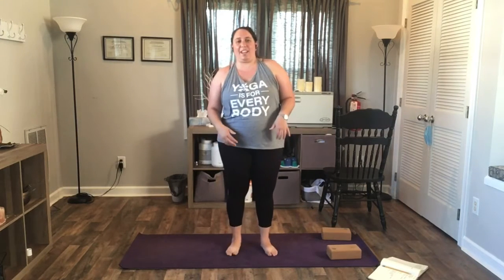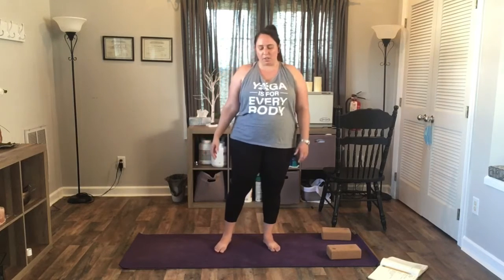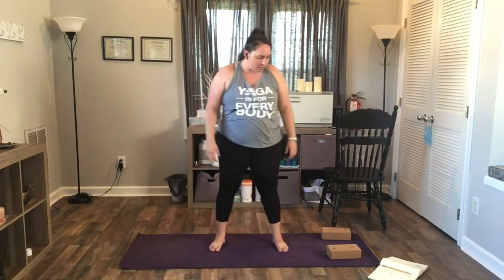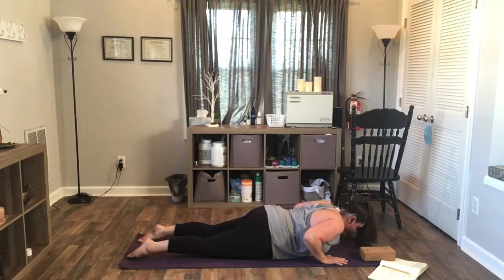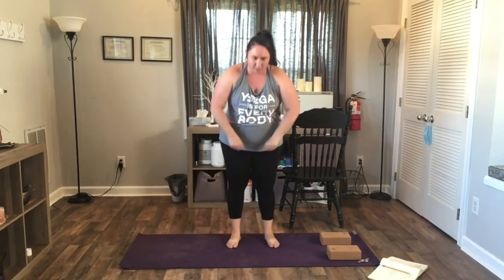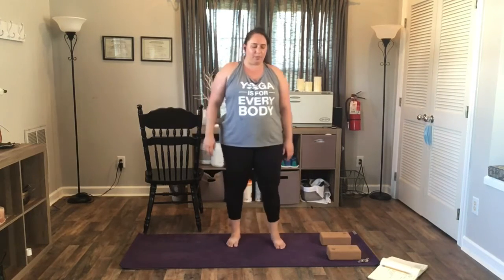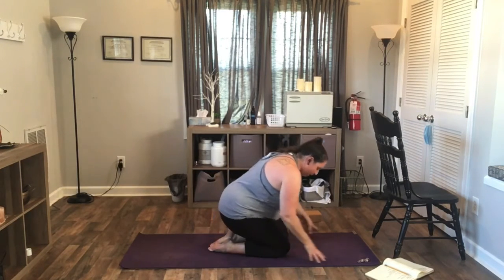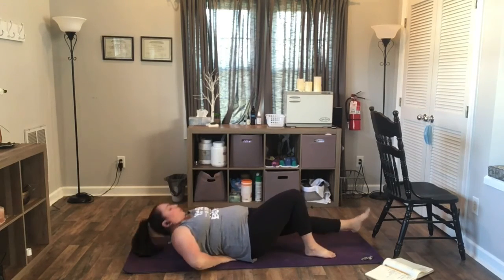Balance and Foot Strength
With everything going on it’s understandable if you’re feeling a little unstable and a little unbalanced. In this video we work on focus, balance, and showing our feet a little love.

Grab a chair or set yourself up near a wall. The assist can help with balance but will continue to strengthen your feet.